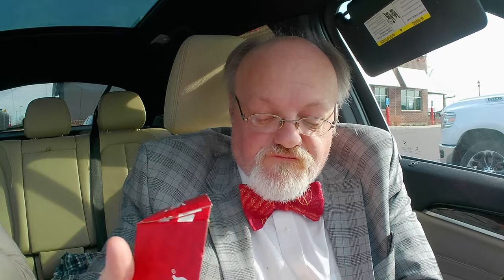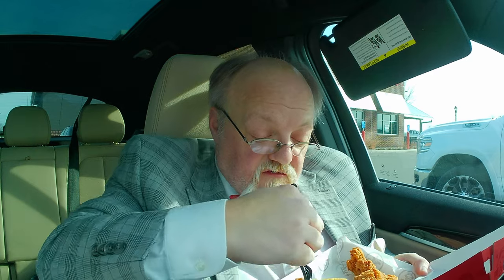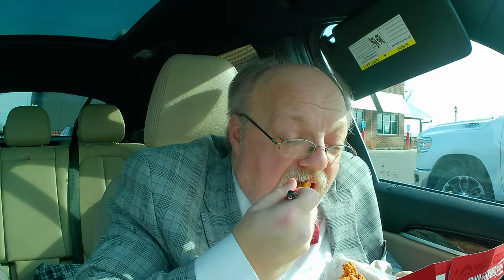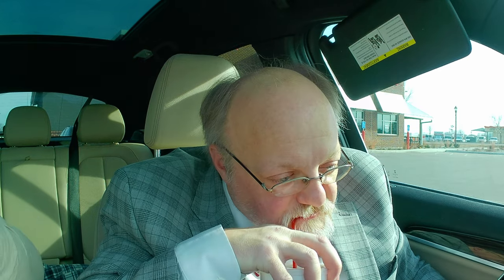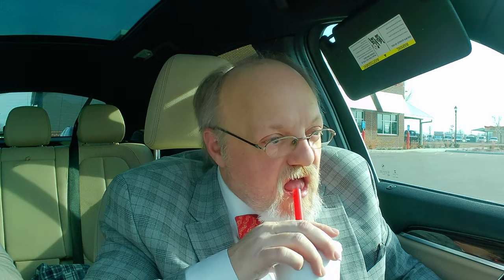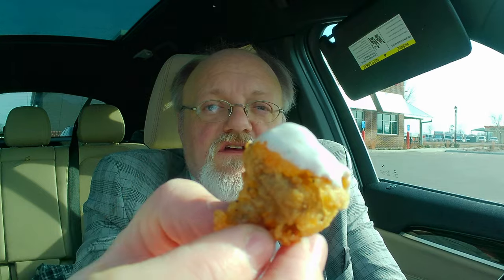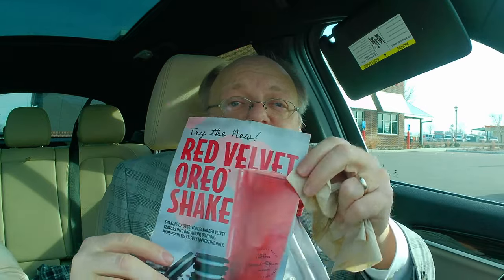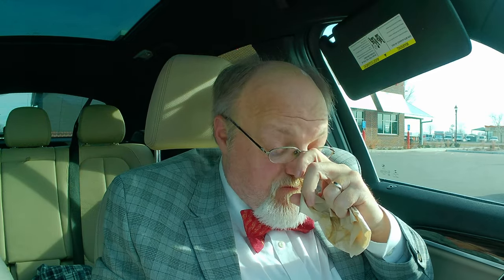Slim Chickens Review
It's the Lunch Rush on Road Food Review, and today I'm trying Slim Chickens.